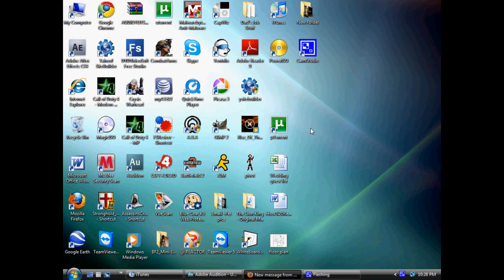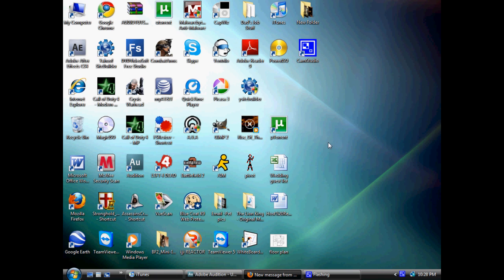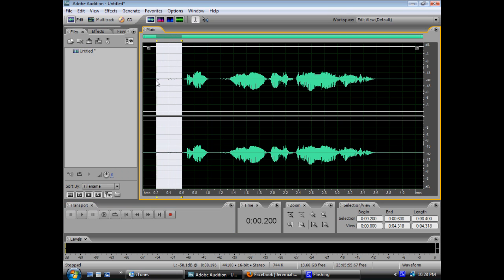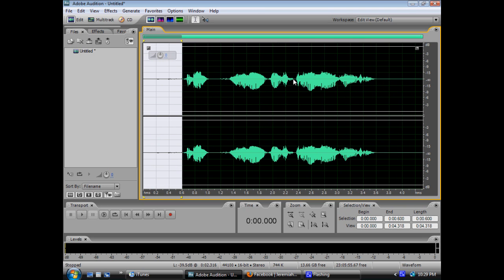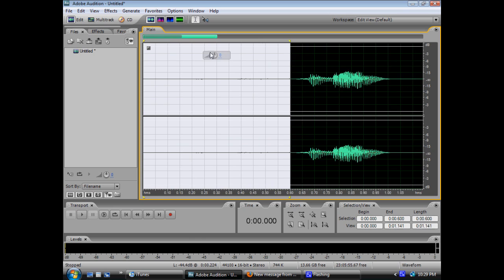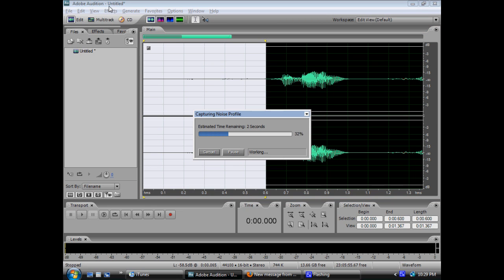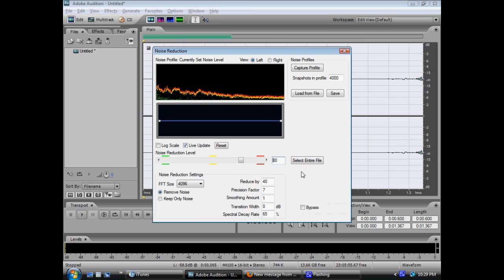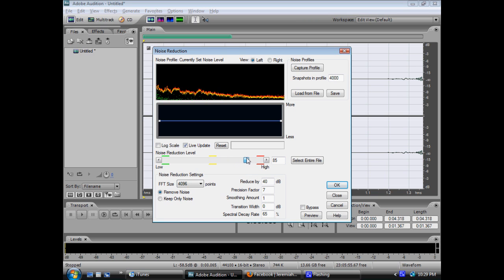Adobe Audition-Tutorial-Noise Reduction